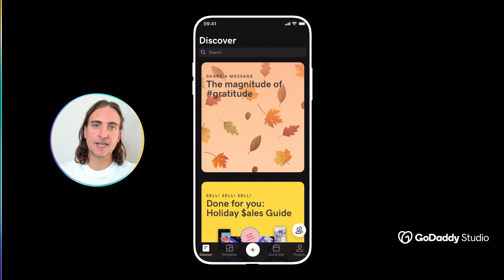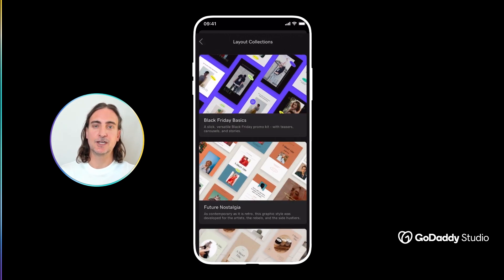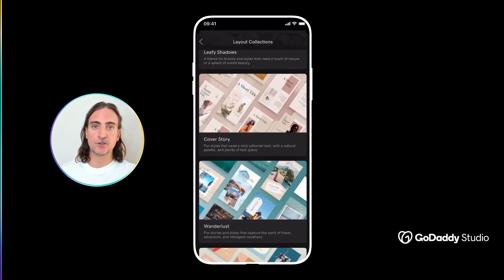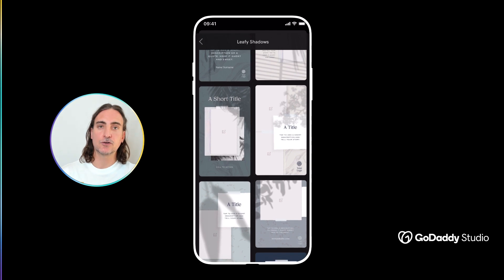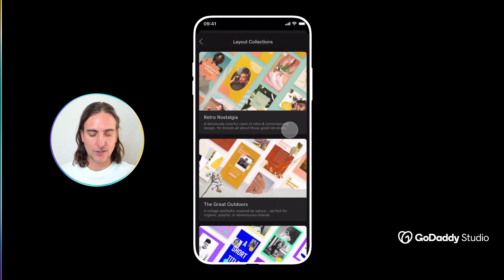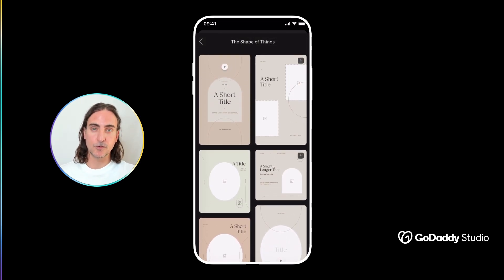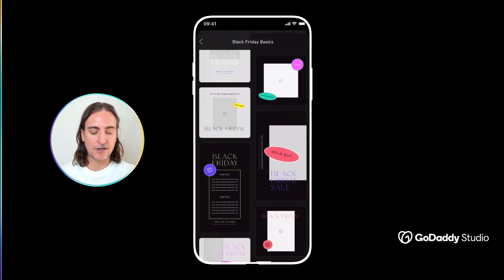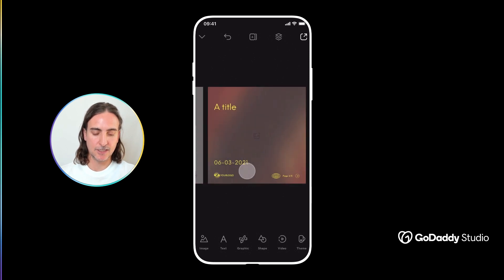How to use Layouts for Consistent Branding Across Platforms | GoDaddy Studio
Layout Collections let you create visually consistent designs for campaigns across different platforms. Discover how to use this secret weapon in GoDaddy Studio.

0:00 – Layouts in GoDaddy Studio make your design process much sicker and easier.
0:26 – Find Layouts by tapping the Create (+) icon, then See All.
0:44 – Layouts are sets of templates, categorized by design styles.
2:32 – Some are designed specifically for showcasing and selling your products.
3:07 – Layouts are the perfect solution for creating campaigns easily.
4:18 – It’s incredibly easy to edit and customize Layouts.
5:50 – To quickly reshuffle color combinations for a template, use the Themes tool.
6:31 – Themes lets you endlessly multiply your Layouts options, with a tap.
7:07 – Try it out right now, by downloading the free app.

GoDaddy Studio offers all the options to make your photos look like stunning designs. From using your own pics or choosing from a goldmine of free stock images available on Unsplash and Pixabay, the world of photos is available at your fingertips. You can also edit images using an array of photo editing tools and filters, including custom cropping and resizing options. Want to add graphics and colors to your image to make it pop? You can do that, too. And just like that, you’ve got a stunning design that’ll make your brand look professional.